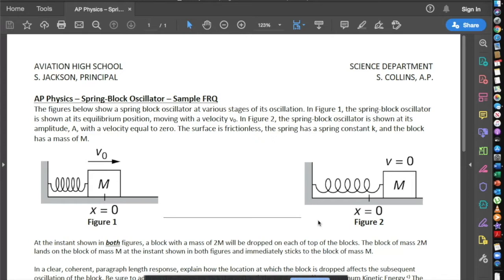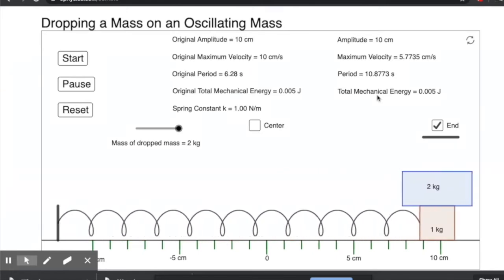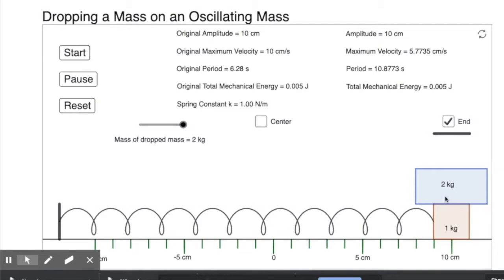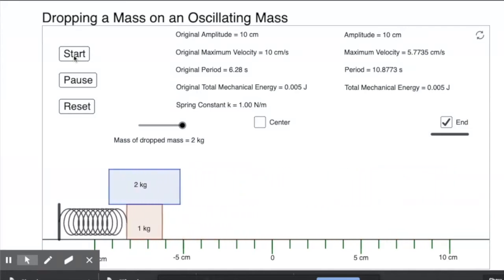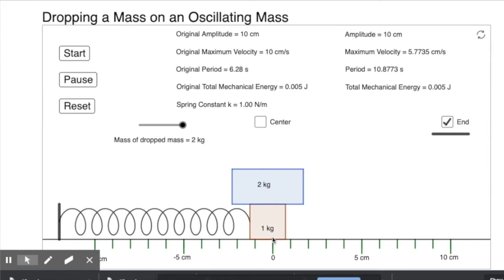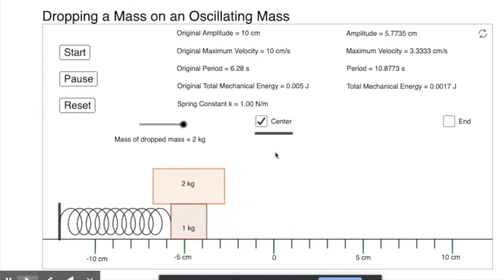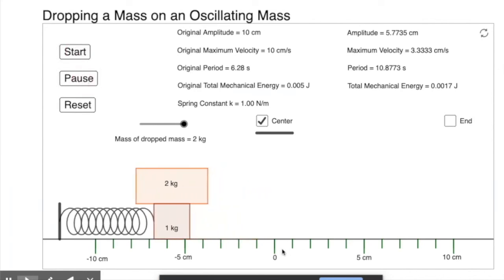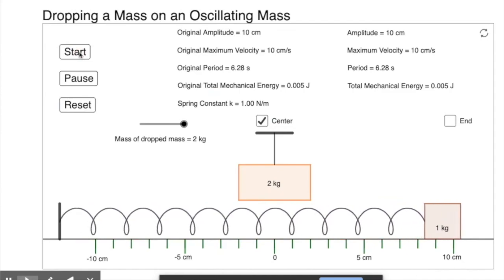AP Physics - Spring Block Oscillator - Dropped Block